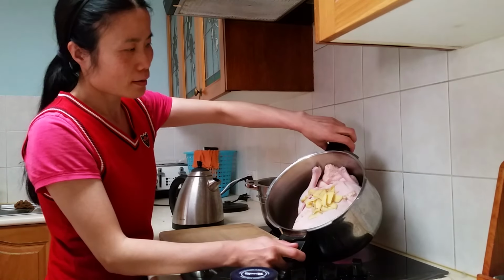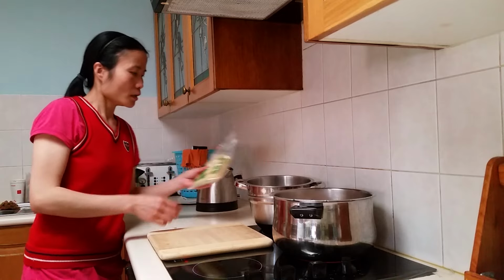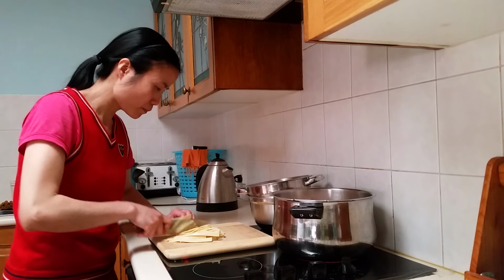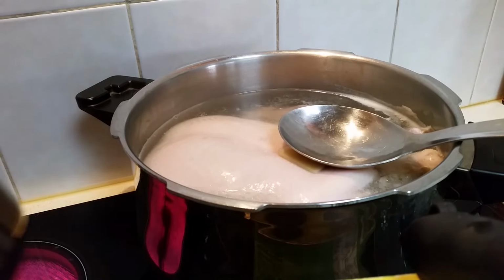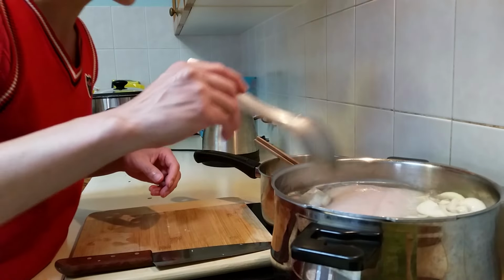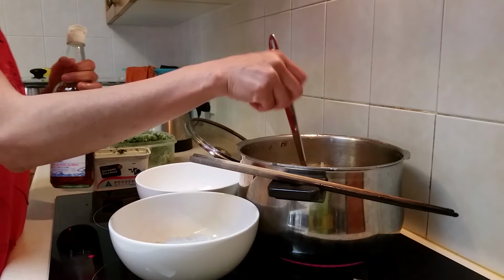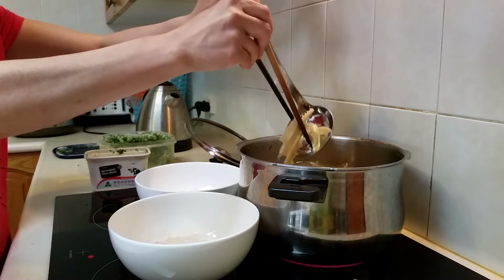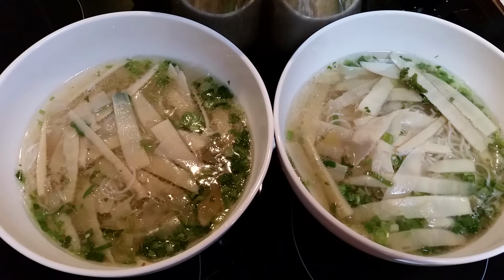Vịt nấu măng, món ăn dân dã của người Việt! Cooking Vietnamese duck and young bamboo shoots soup!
My favorite duck soup of all time, this dish is so addictive! I can go through at least 50 ducks a year, easily...
Cứ lâu lâu lại thèm, mà vịt thì đắt quá trời- chắc nuôi cả đàn vịt để ăn quanh năm mới thỏa mãn cái sự thèm của mình á!